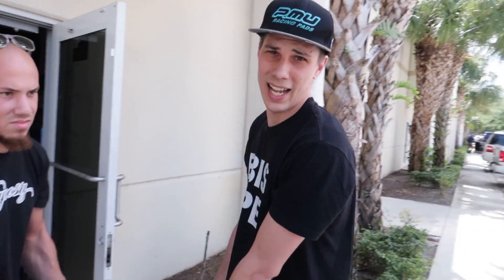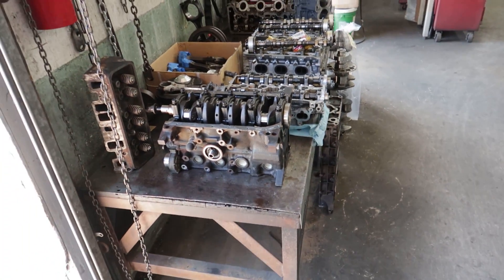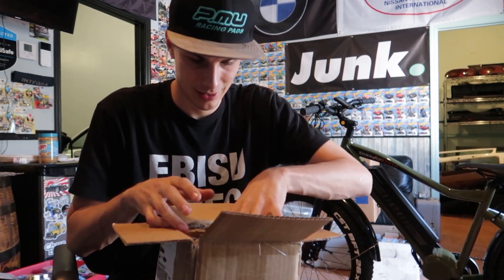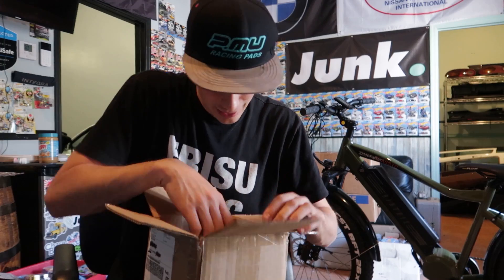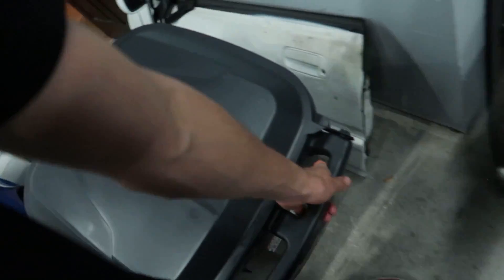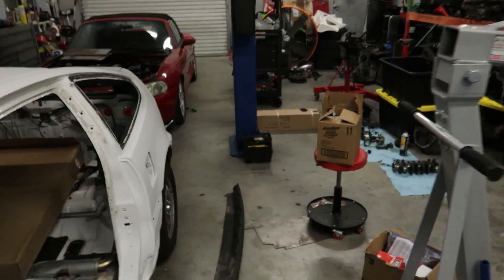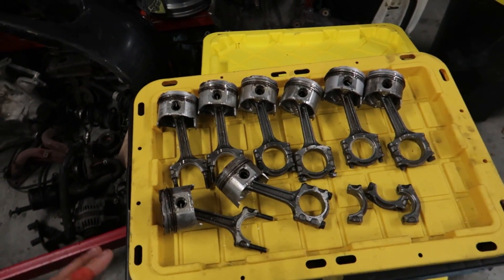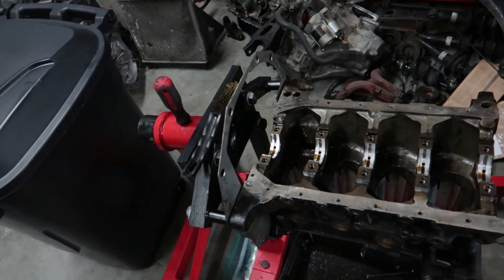DIY ENGINE PARTS CLEANER/ HOT TANK!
I take the Miata engine to the machine shop for the forged build. I then show you how to make a DIY hot tank/ parts washer for car parts & engine parts!

You can ship things to me here:
Sam Lucas
Utsukushigaoka 1-13-10 Yoshimura Building 107, Aoba-Ku,
Yokohama, Kanagawa, Japan